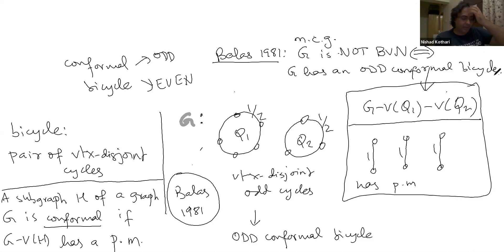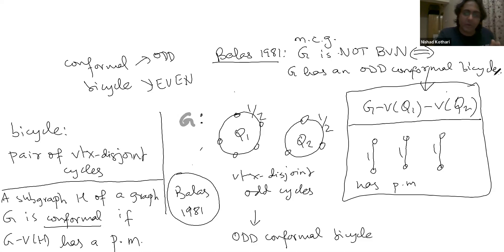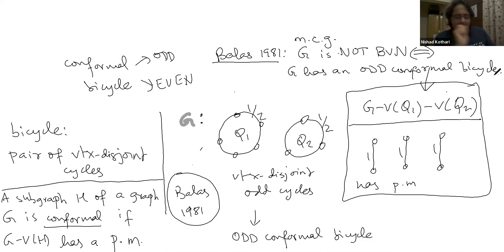Two unsolved problems: Birkhoff–von Neumann graphs and PM-compact graphs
Talk given by Nishad Kothari on July 17th, 2020.